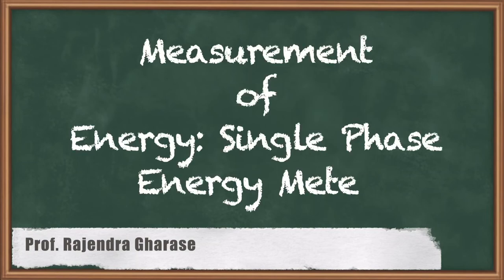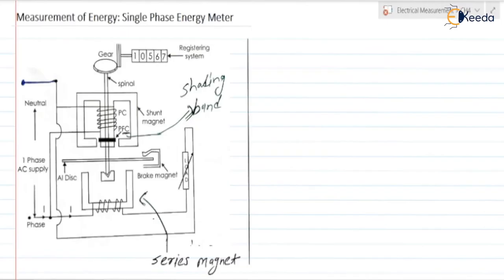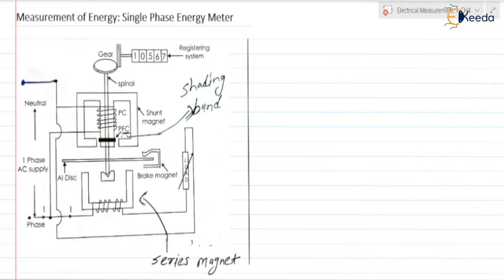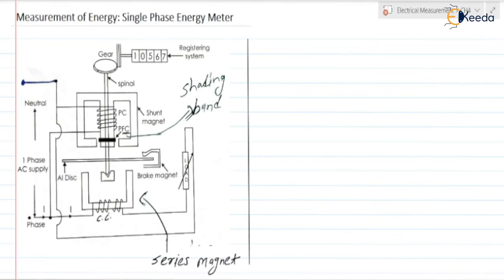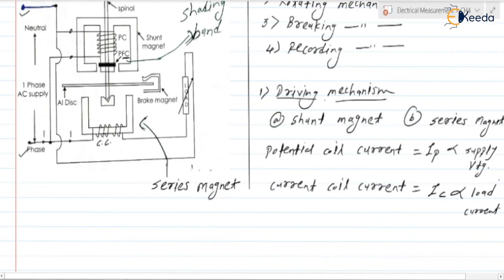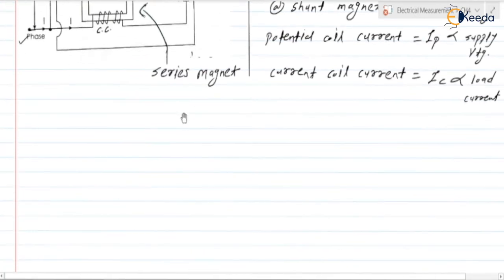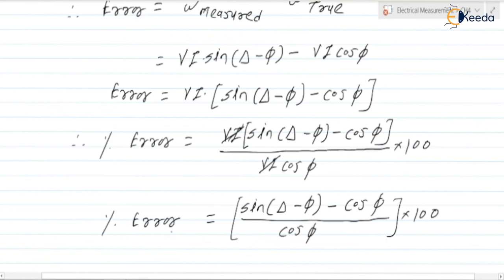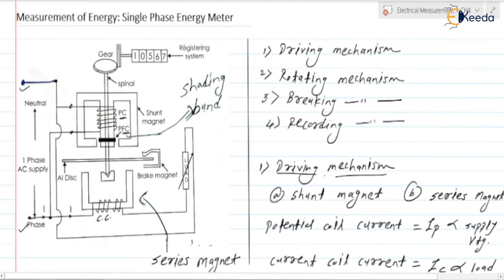Measurement of Energy: Single Phase Energy Meter | GATE Electrical and Electronics Measurement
Explore the intricate world of energy measurement in electrical systems with this comprehensive tutorial on Single Phase Energy Meters in GATE Electrical and Electronics. Uncover the fundamental principles behind measuring energy, diving into the intricate mechanisms of single-phase energy meters. From understanding the core concepts to practical applications, this guide equips you with the knowledge essential for GATE Theory. Delve into the intricacies of energy measurement, empowering your understanding of this crucial aspect in electrical engineering. Join us on this educational journey through the complexities of measuring energy in single-phase systems.

Happy Learning.